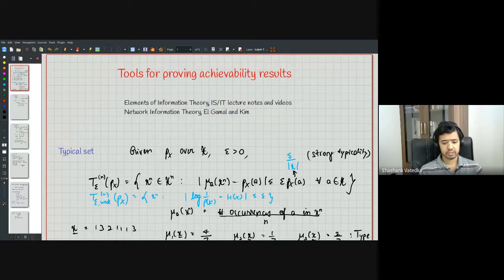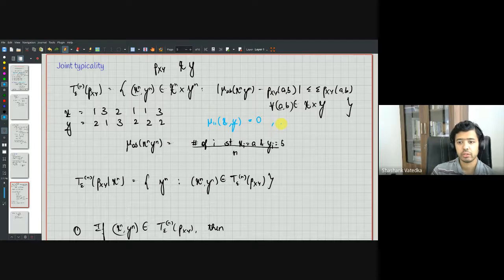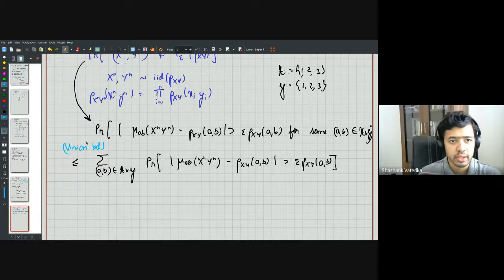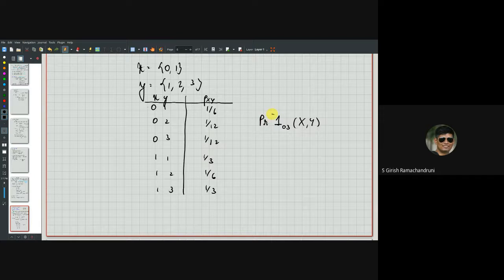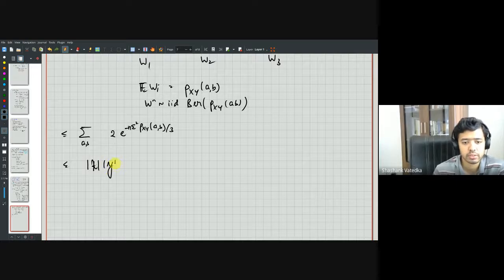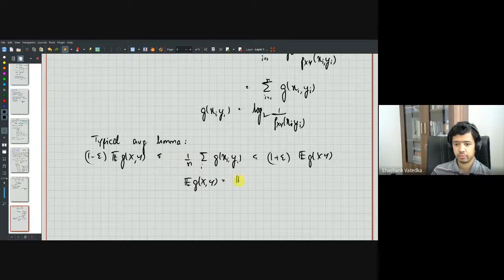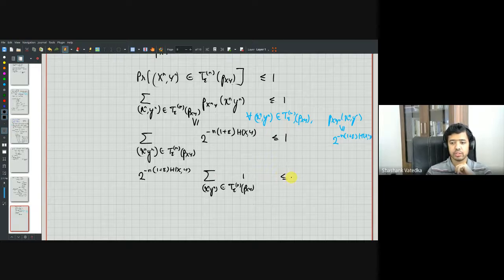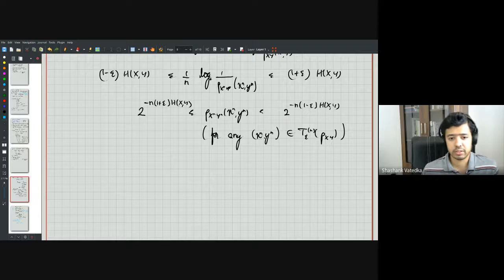NIT 2021 Lec 14: Jointly typical sets and their properties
Network Information Theory Lec 14: Jointly typical sets and their properties